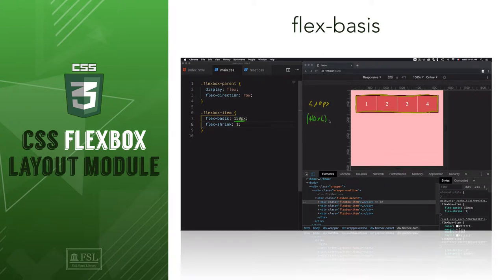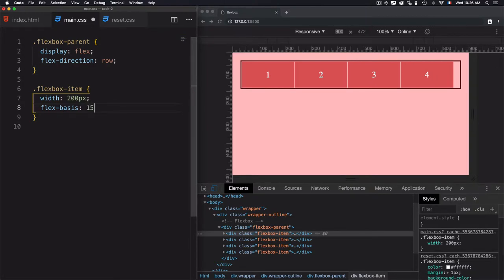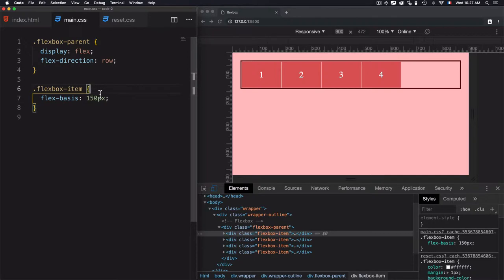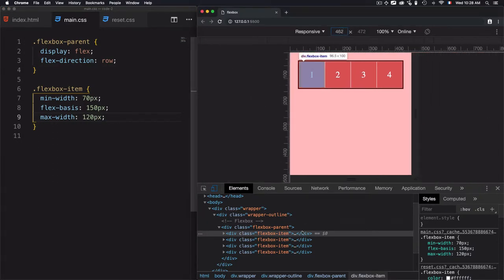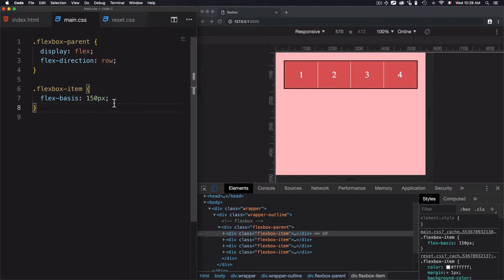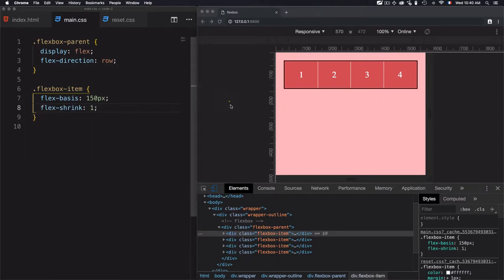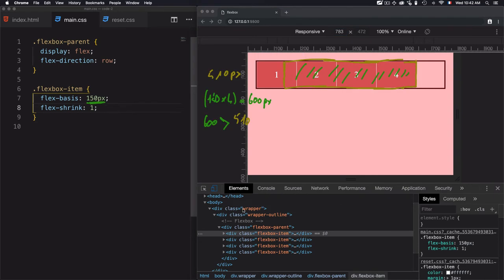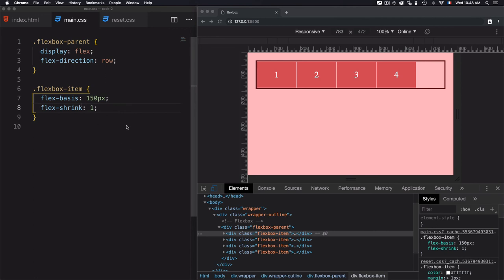# 11 Flex Items Main size (flex basis)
In this video we’ll learn how to define the size of a flex item, and we’ll also go for the difference between the property “width” and “flex-basis” which confuse people a lot.